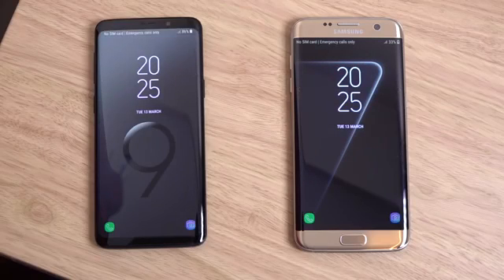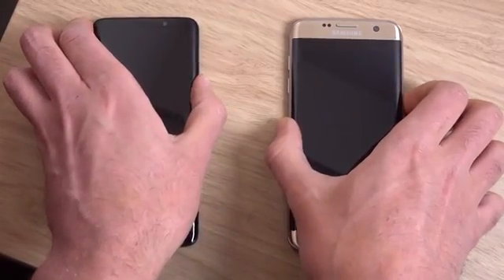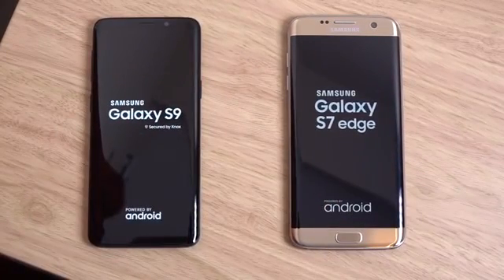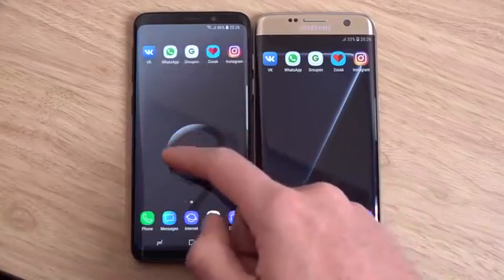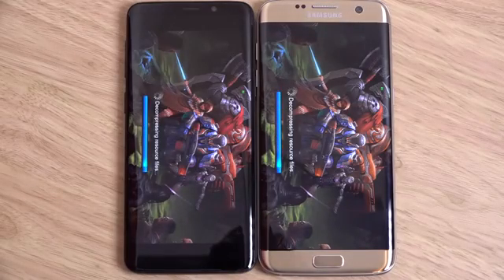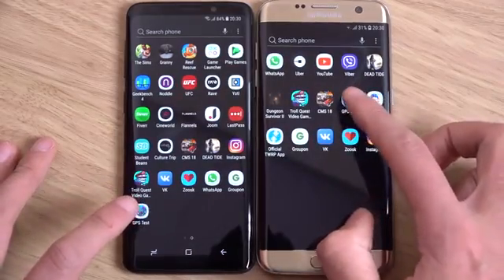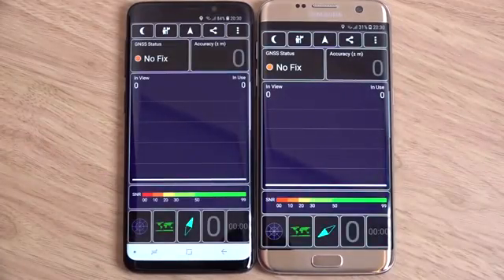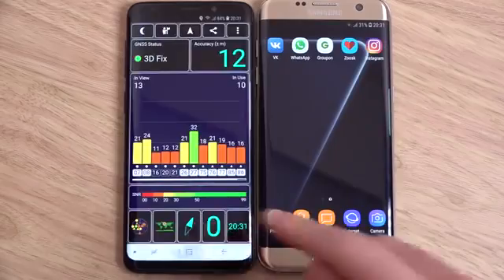Samsung s7 edge Vs Samsung s9